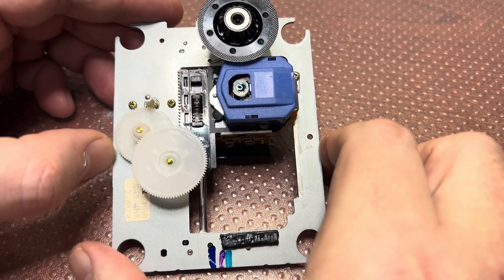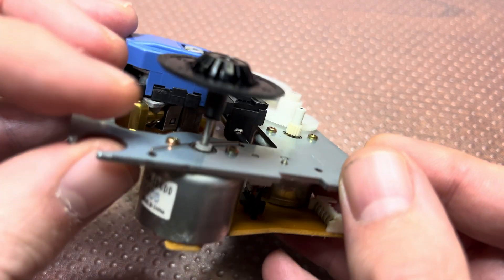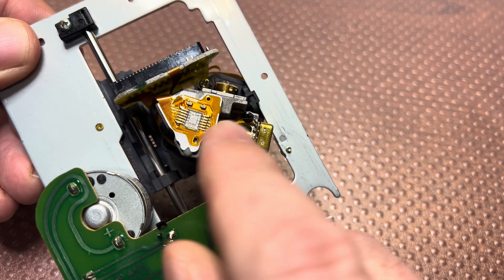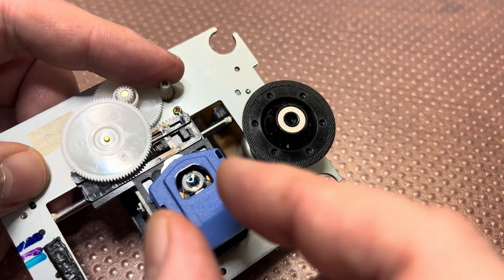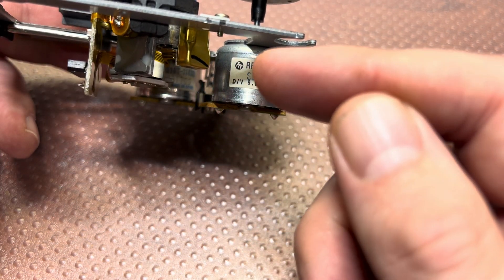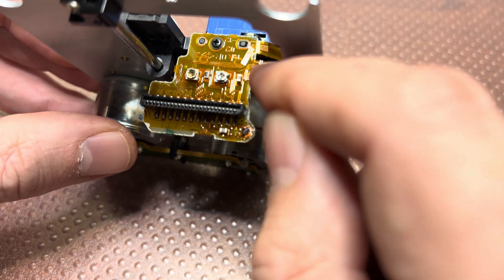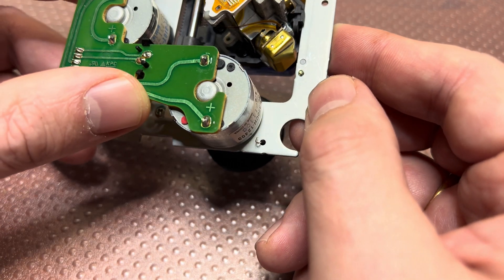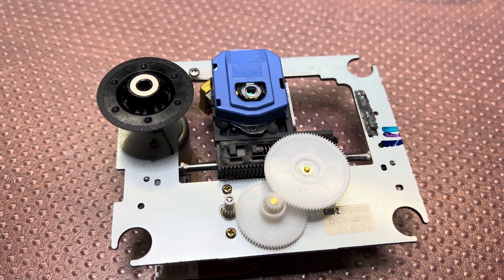Exploring the Heart: Deep Dive into DVD/SACD Player Laser Pickup Mechanics and Design!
Join us on a fascinating journey into the very heart of your DVD/SACD player as we embark on a deep dive into the mechanics and design of the laser pickup. In this video, we unravel the intricacies of this crucial component, exploring its design principles, mechanical intricacies, and the role it plays in ensuring optimal playback of your favorite discs.

🔬 Deep Dive Showcase:

Mechanical Marvels: Witness the engineering marvels that define the laser pickup's mechanics, understanding how it navigates the disc's surface with precision.
Design Principles: Explore the design philosophy behind the laser pickup, unraveling the key elements that contribute to its reliability and performance.
📐 Technical Insights:

Optical Precision: Delve into the optical precision of the laser pickup, examining how it reads the disc's data and contributes to the overall playback quality.
Mechanical Integrity: Gain insights into the mechanical integrity that ensures stable and accurate operation, crucial for delivering a flawless audiovisual experience.
🛠️ Maintenance Considerations:

Tips and Tricks: Receive tips on maintaining and caring for your DVD/SACD player's laser pickup, prolonging its lifespan and optimizing its performance.
Common Issues: Learn about common issues related to laser pickups and discover troubleshooting techniques to address them.
👂 Your Tech Enthusiasm:

Join the Conversation: Share your thoughts, experiences, and questions about DVD/SACD player laser pickups in the comments. Let's build a community of tech enthusiasts exploring the intricacies of audiovisual technology!
Immerse yourself in the technical wonders of your entertainment system!